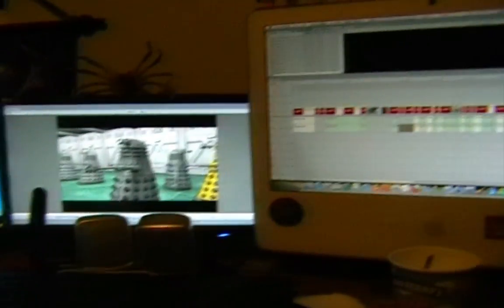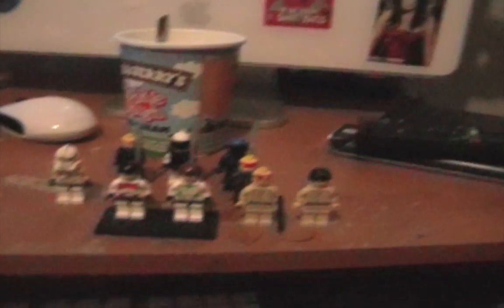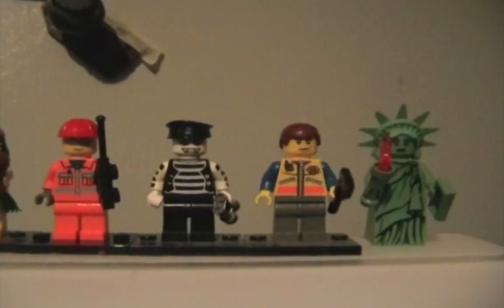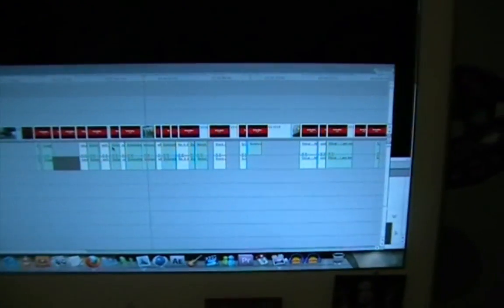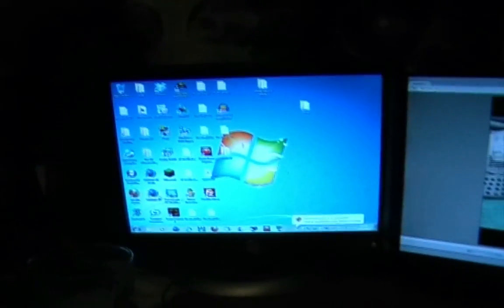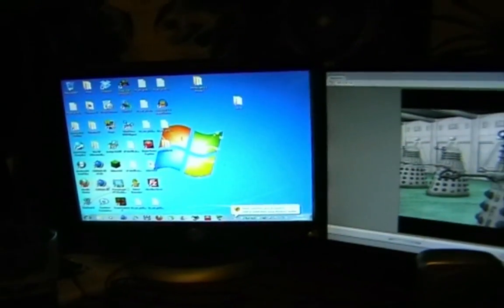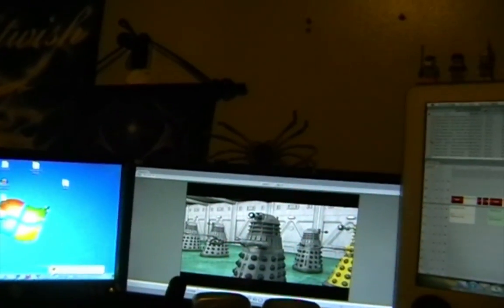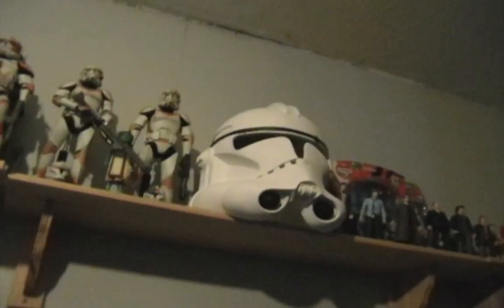My studio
A brief tour of my studio where i create all my master pieces

(kidding about the master pieces part)